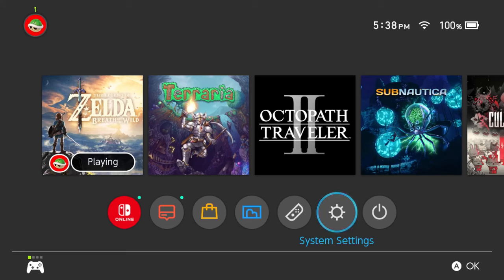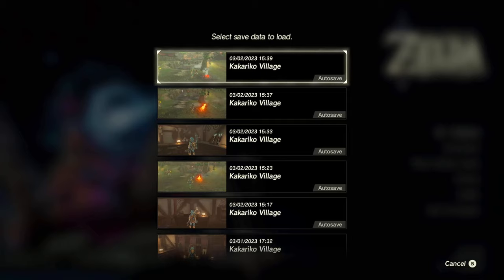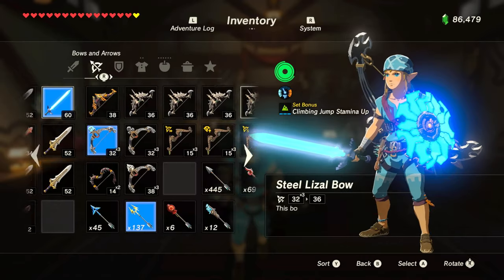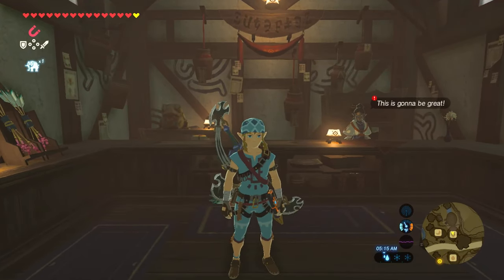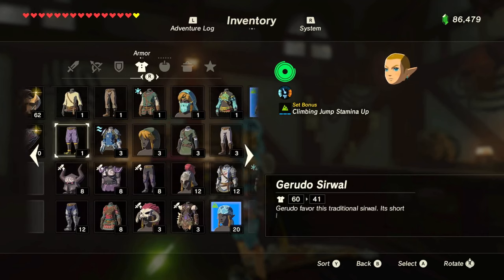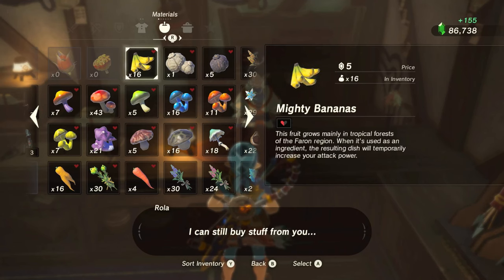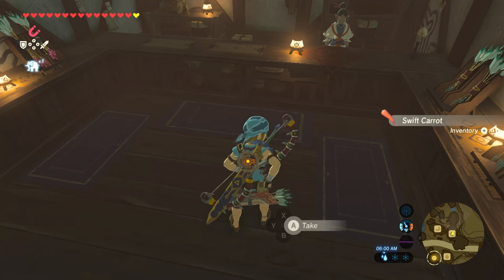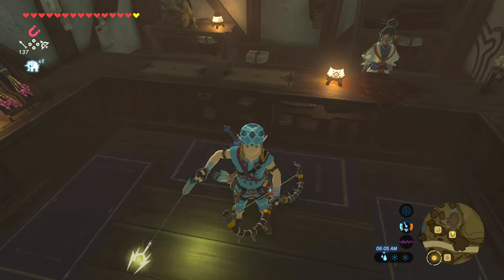Zelda: Breath of the Wild ● Overload Menu + Item Save Transfer (ADHD Tutorial)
My terrible take on Zelda Breath of the Wild's overload menu and IST aka item save transfer. I wish my video was 5 min long, but felt uncomfortable with the lack of explanation.